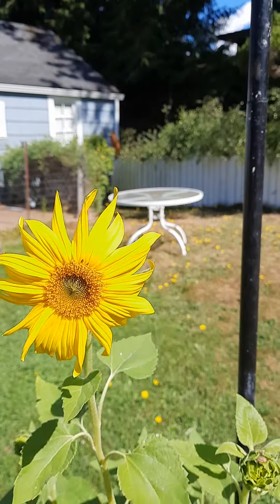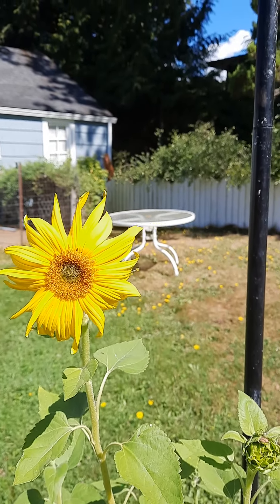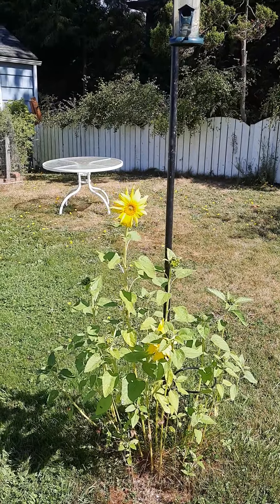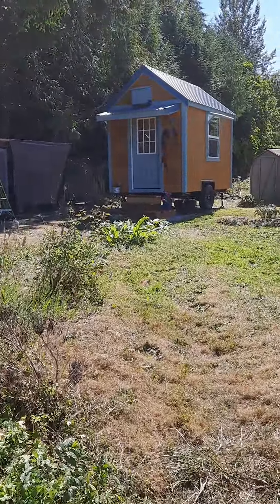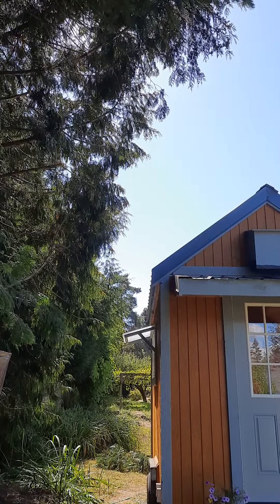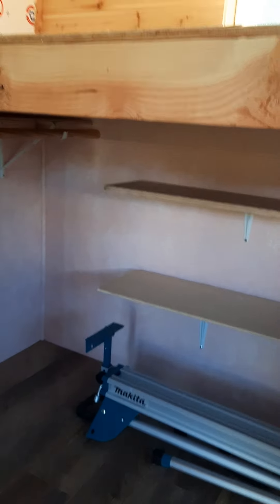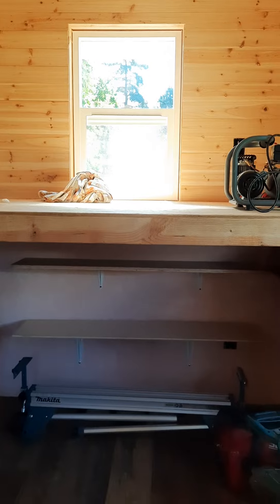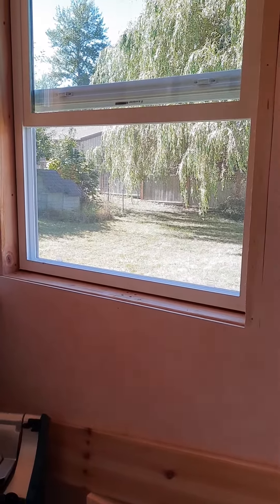Updates September 5 2022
In this video we start with the lovely little sunflower that has bloomed.
Next we check out the tree trimming so the branches don't hang too far over the tiny house.
Rough cedar paneling is going in for the ceiling - left untreated it smells so so good.
And smooth cedar paneling for the bed nook.
The shelving under the loft for closet and storage.
Next steps for the small round window to be added.
Why I am not going to add a mini woodstove to my tiny house.